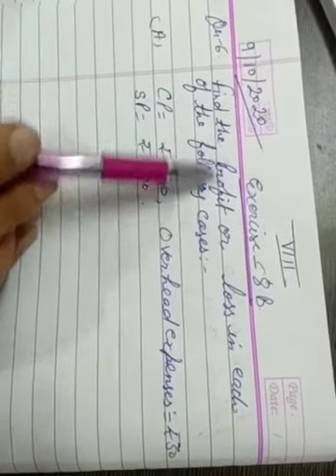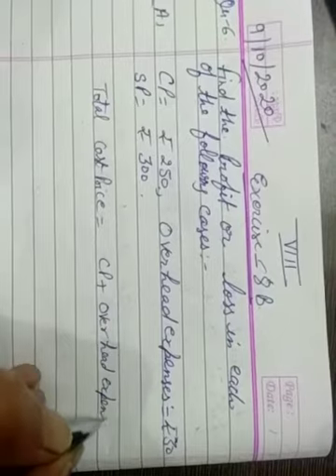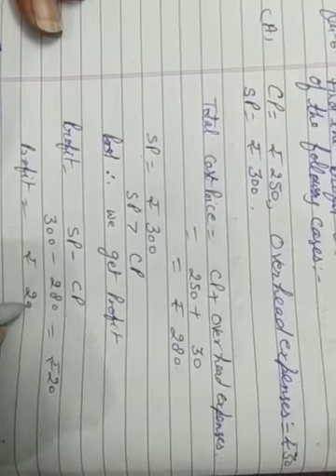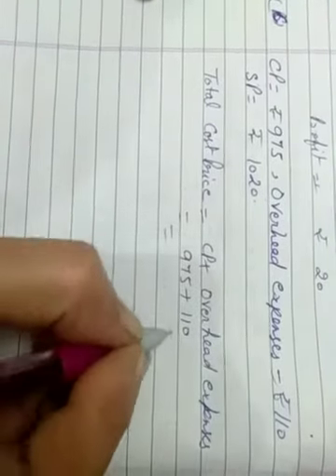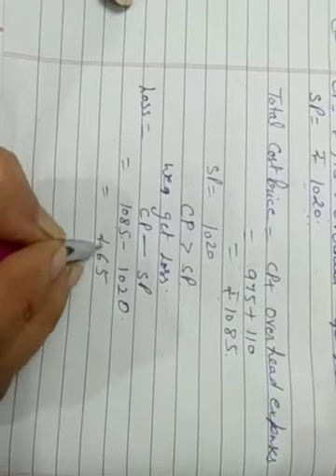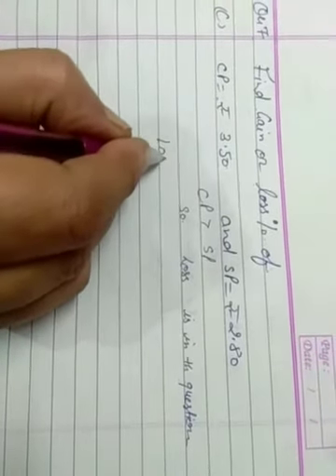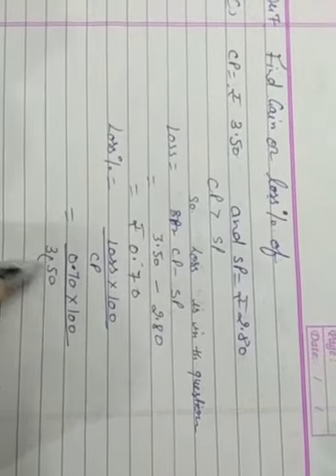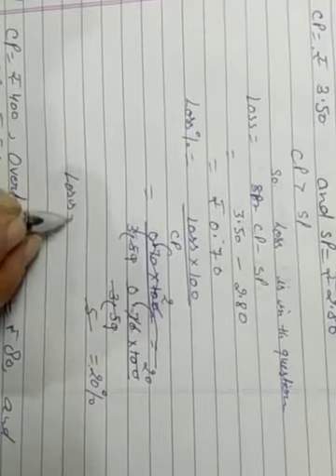Class 8 Exercise 8B que 6,7,8